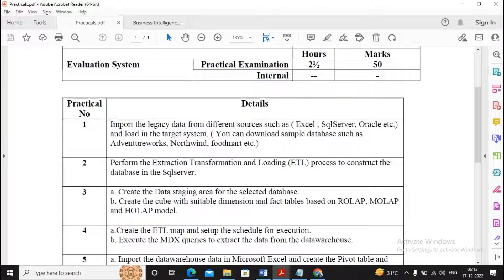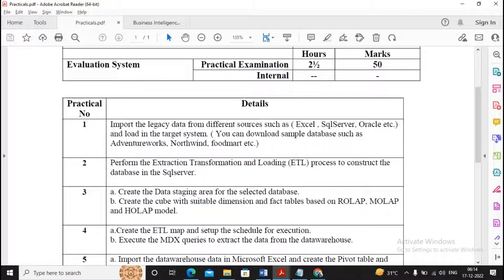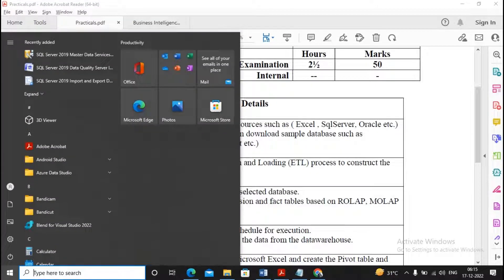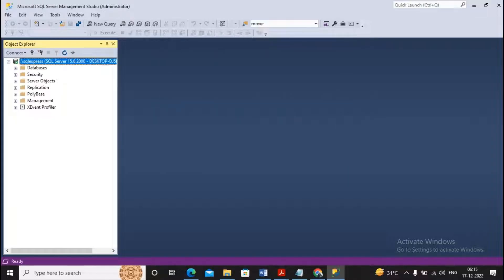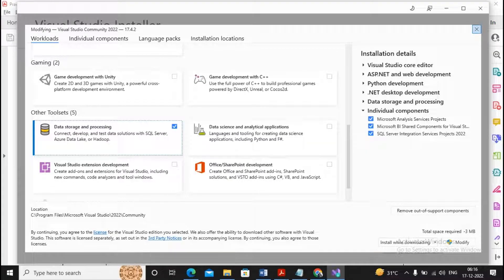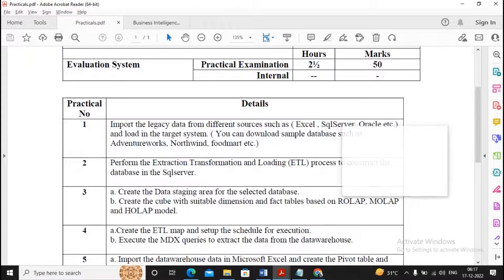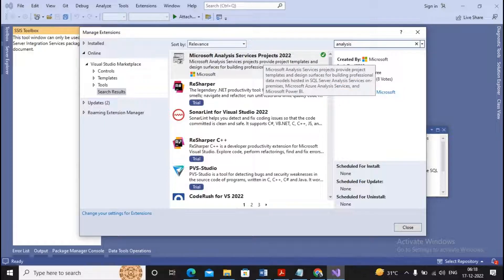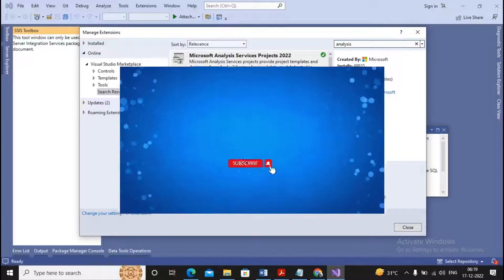Business Intelligence Practical 2 Part 1 | Perform the ETL process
In this video you'll learn about  Perform the Extraction Transformation and Loading (ETL) process to construct the database in the Sql server. | Business Intelligence Practical 2 | In Mumbai University syllabus

practical no. 2 :  Perform the Extraction Transformation and Loading (ETL) process to construct the database in the Sql server.

Semester VI
ETL :- Extract Transform Load
SQL Server
Extract data
Transformation process
Loading data